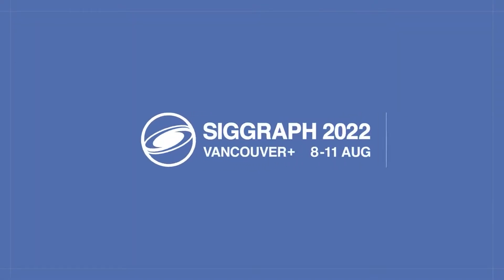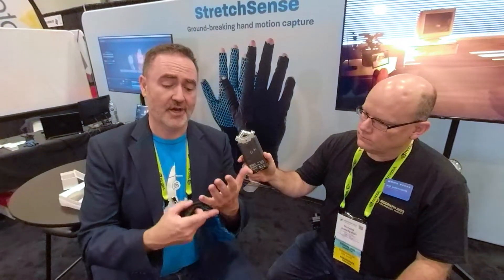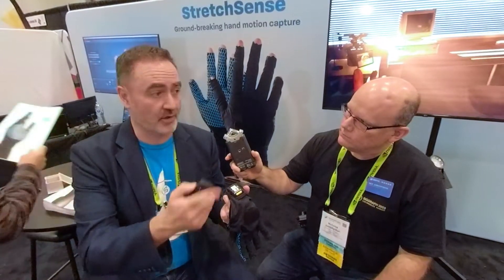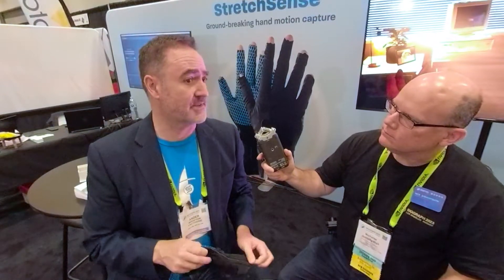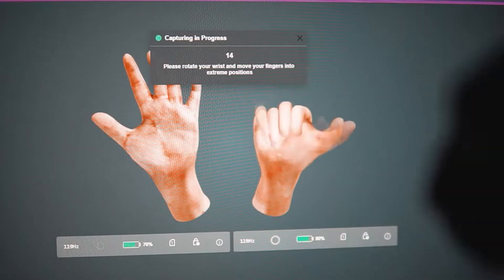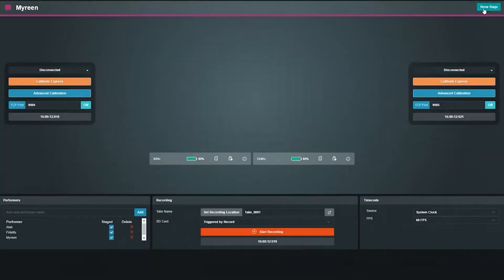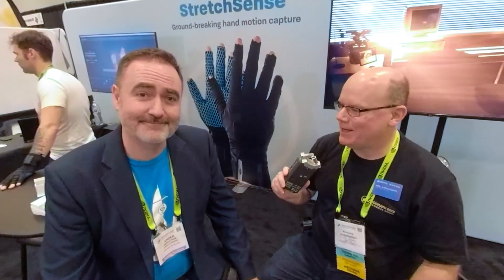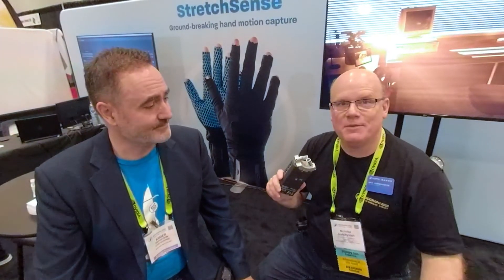SIGGRAPH 2022 - StretchSense Booth: Pro Fidelity Mocap Gloves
Continuing our visits on the SIGGRAPH 2022 Expo Floor, we're stopping by the StretchSense booth to talk about their new Pro Fidelity Motion Capture Gloves and associated software upgrades.